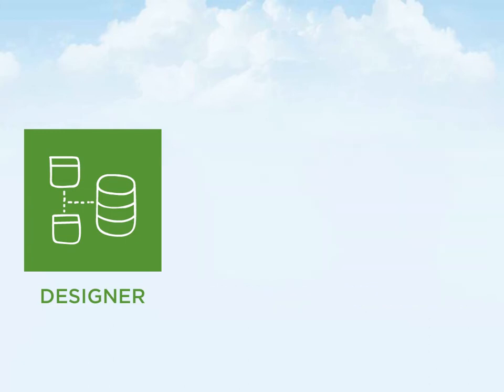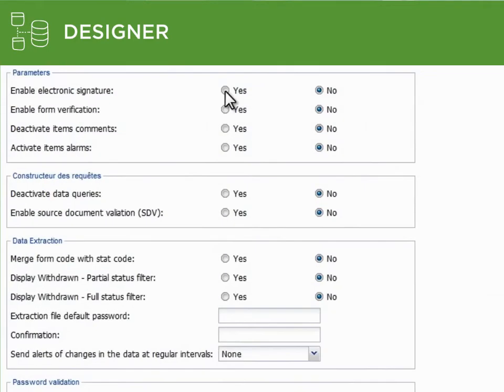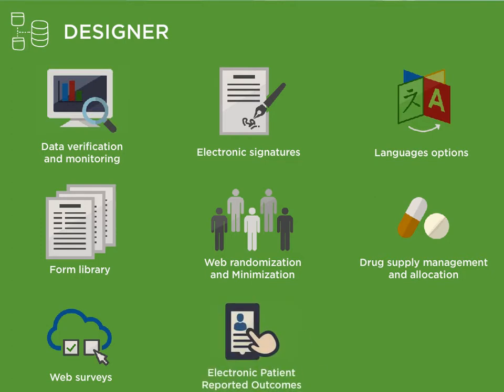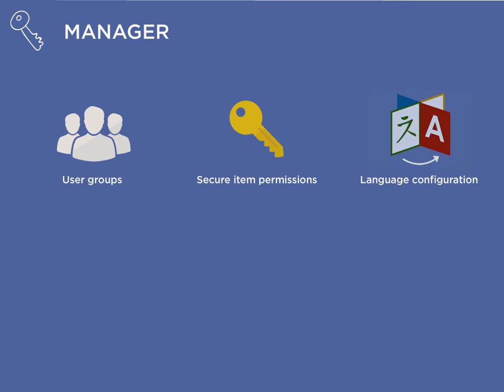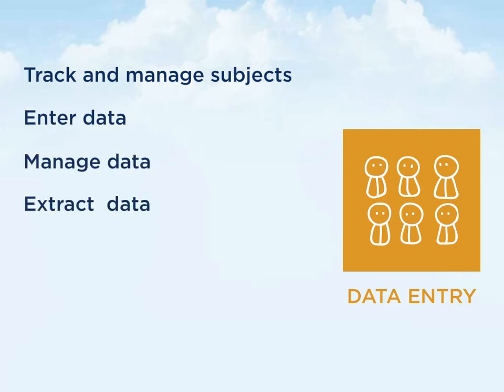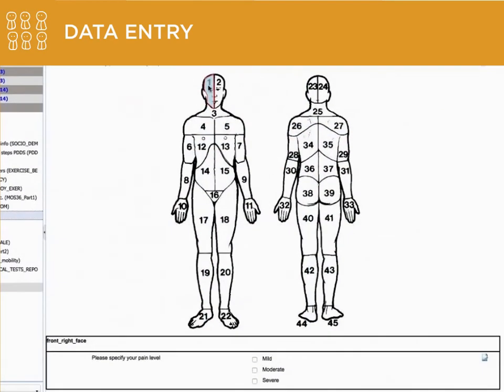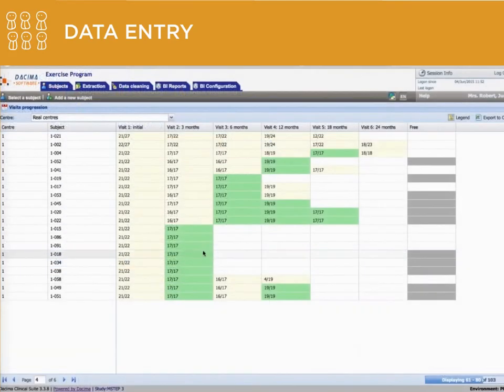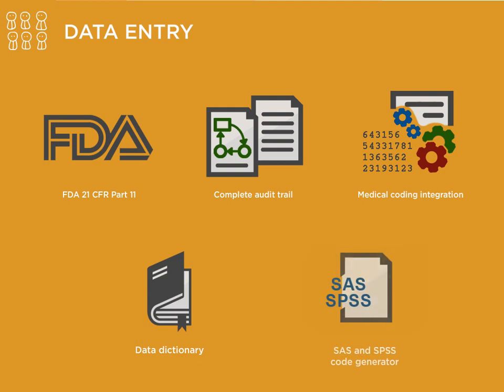Dacima Electronic Data Capture Software v2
DACIMA CLINICAL is an advance electronic data capture (EDC) system for capturing, managing and reporting clinical research data and optimizing data collection by efficiently streamlining clinical data collection process. The software has been designed to meet the needs of academic researchers and research institutions, government agencies, as well as life science and pharmaceutical companies. Dacima Clinical Suite, lets you create database for clinical trials, observational epidemiologic study designs, post marketing studies, patient registries, and administrative database With the survey module you can also design 21 CFR Part 11 compliant web surveys and ePRO designs.